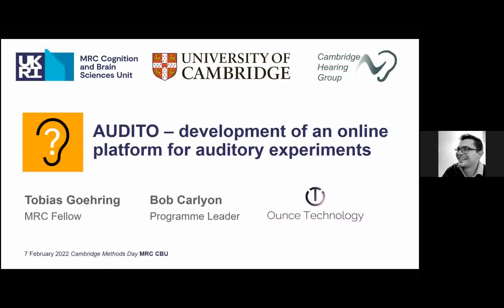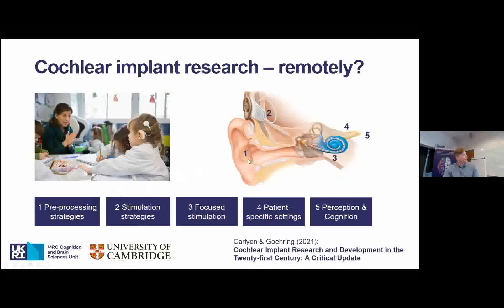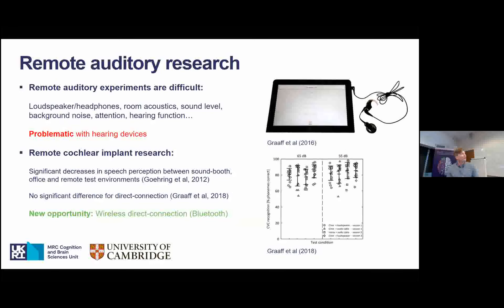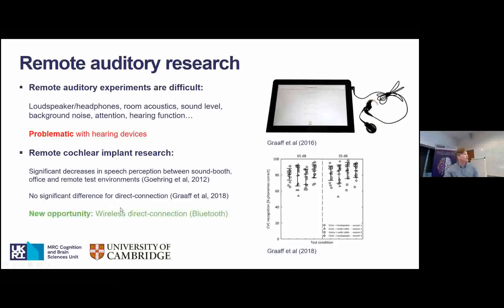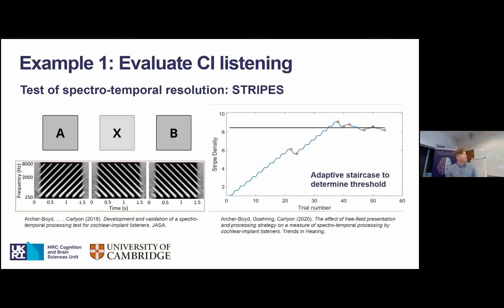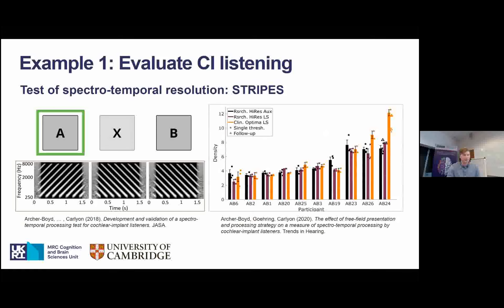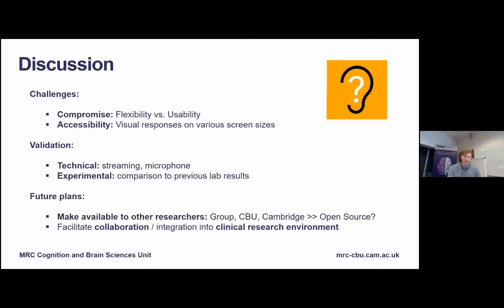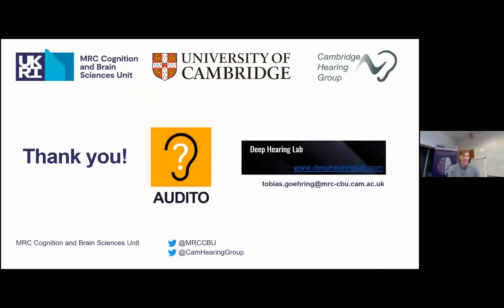Tobias Goehring - Methods Day Feb 2022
Title: AUDITO – development of an online platform for auditory experiments